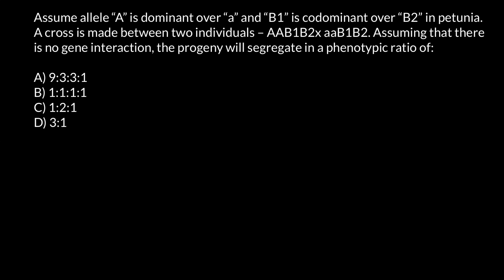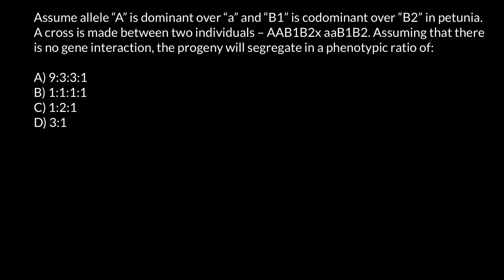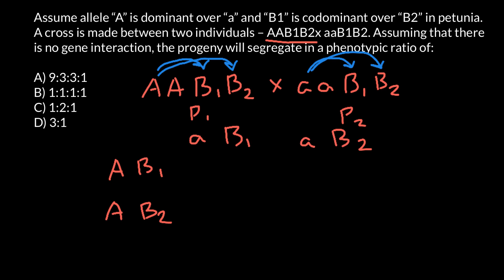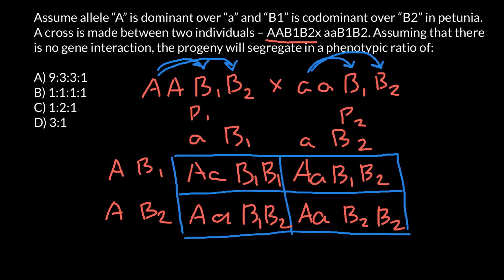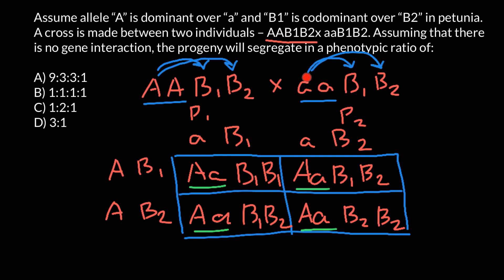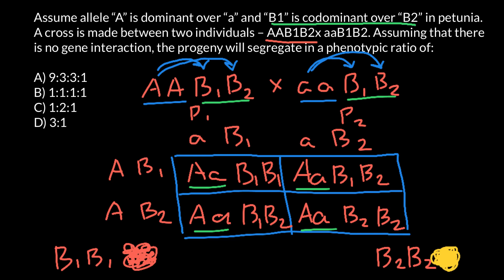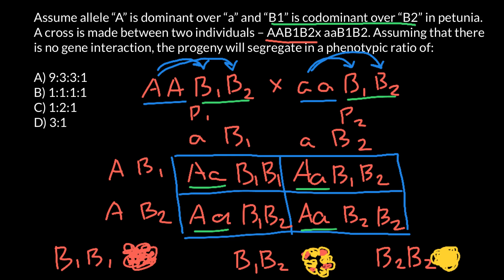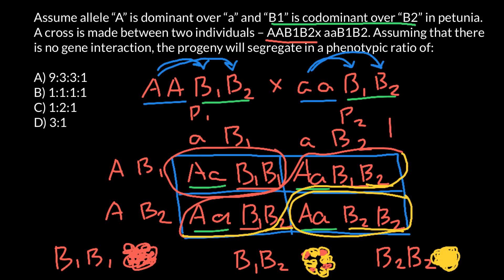How to find genotype phenotype ratio in F1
The genotype is the part of the genetic makeup of a cell, and therefore of any individual, which determines one of its characteristics. The term was coined by the Danish botanist, plant physiologist and geneticist Wilhelm Johannsen in 1903.
The phenotype of an organism is the composite of the organism's observable characteristics or traits, including its morphology or physical form and structure; its developmental processes; its biochemical and physiological properties; its behavior, and the products of behavior, for example, a bird's nest.